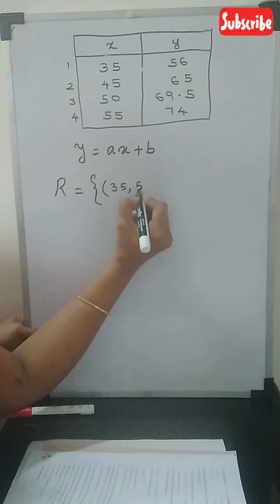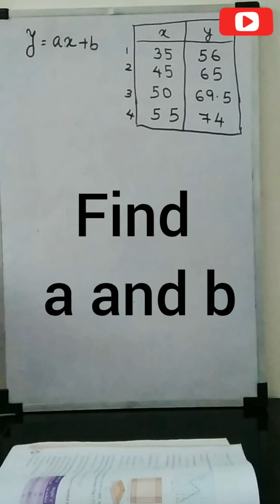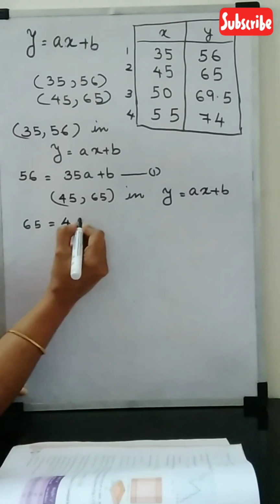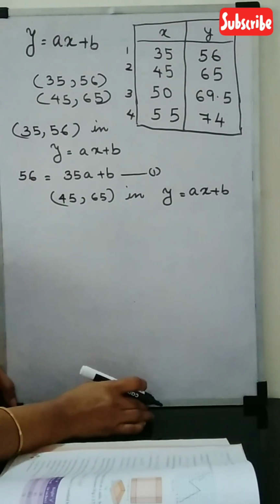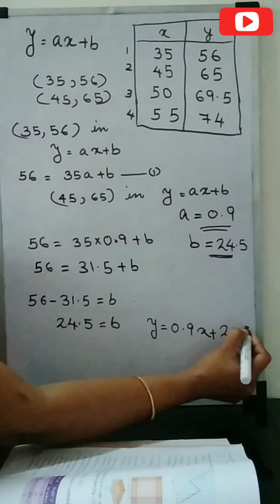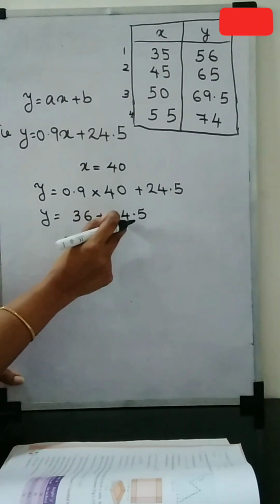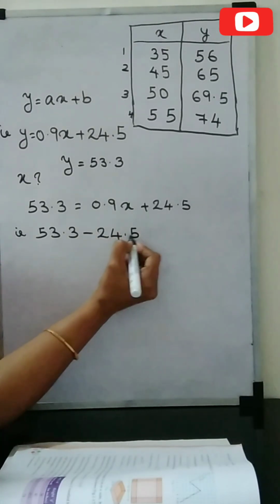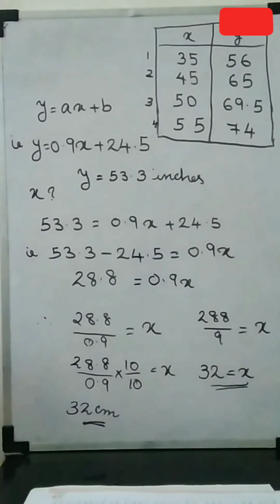10 th standard math..Ex - 1.3 (Samacheer Kalvi)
Samacheer kalvi 10th std math ex-1.3,question number 10 explained.